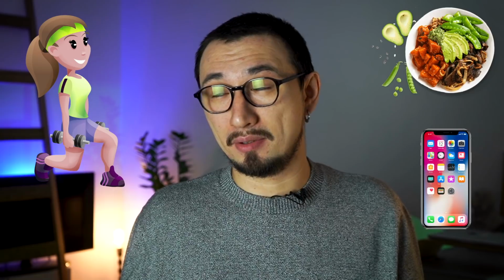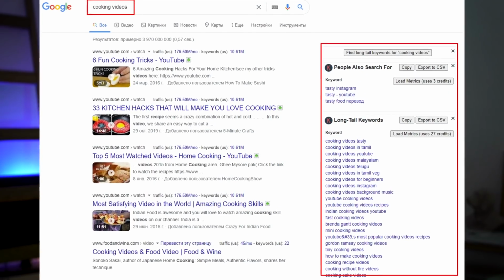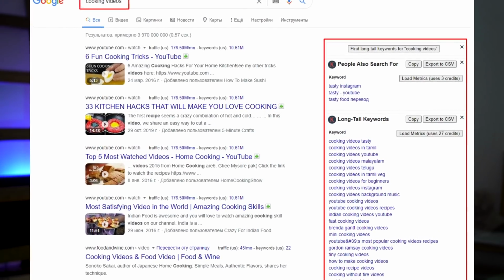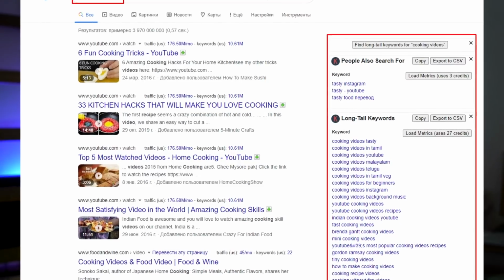Endless Youtube Videos Ideas / How to start a Youtube Channel?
Learn how to cope with YouTube video ideas. 10 easy ways to come up with ideas for YouTube videos so you can make awesome content for your audience. How to start Youtube Channel in 2020? This video shares 10 ways to find the ideas out for beginners and youtubers.

✨My Youtube Channel Pack + Movavi Video Editor Plus 2021✨